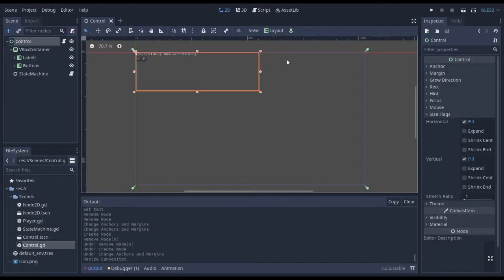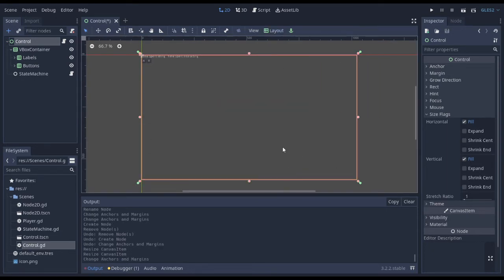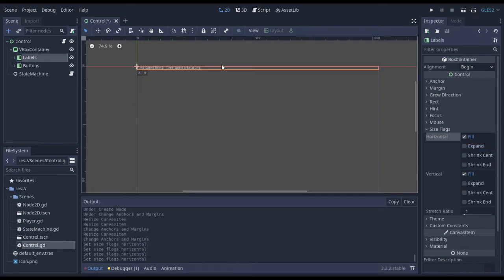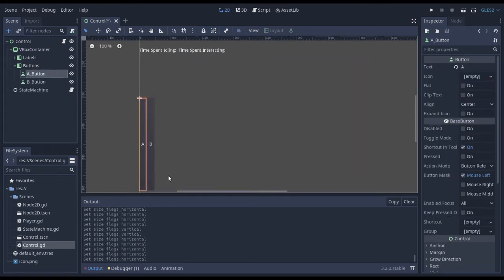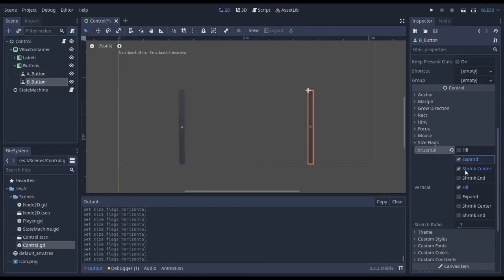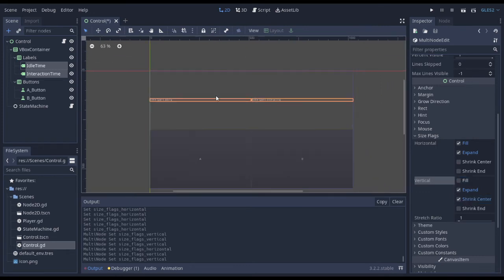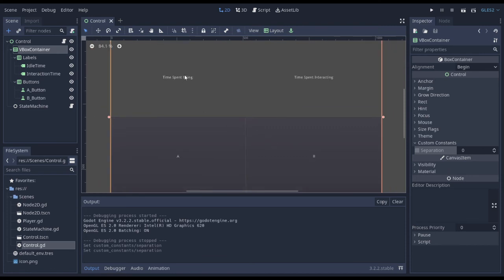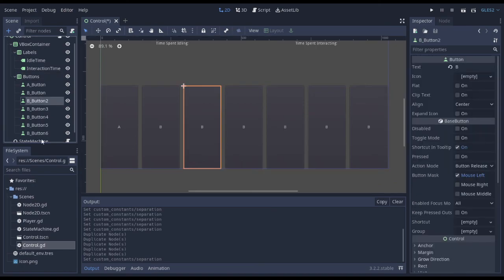Godot Tutorial: Control Size Flags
Follow me on itch.io!

The Godot logo is created Andrea Calabró under the CC-BY 3.0 Licence